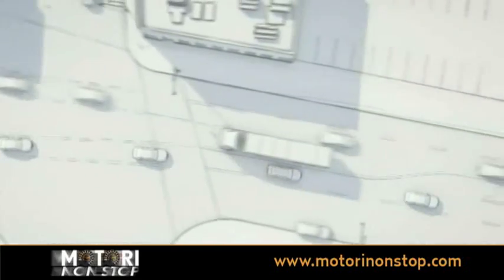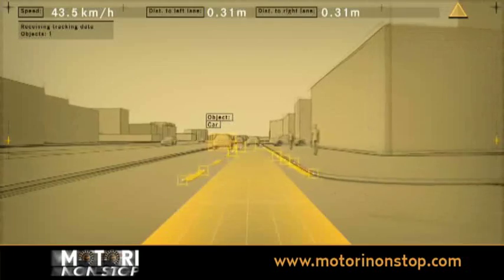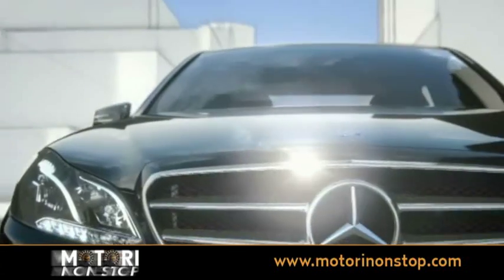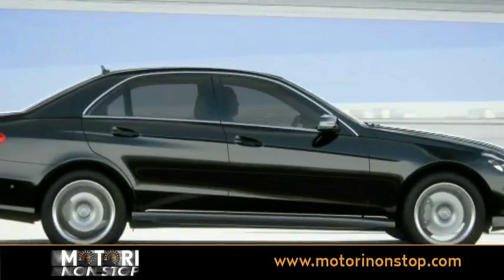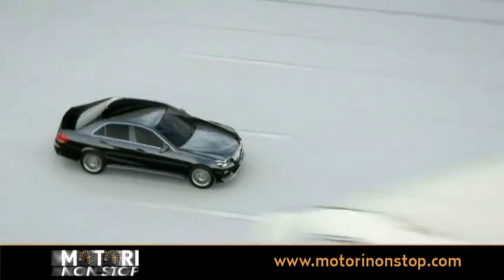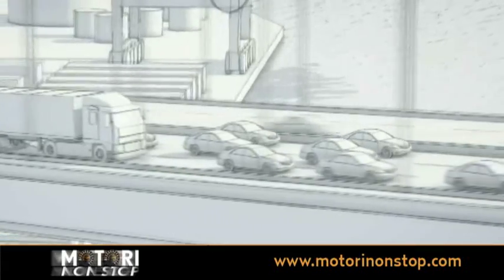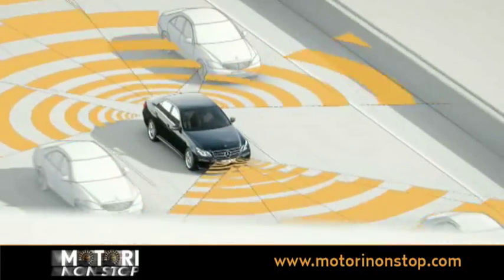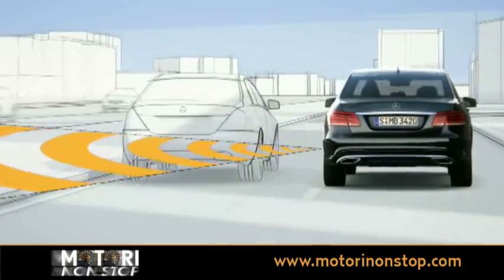Mercedes-Benz safety system 2013